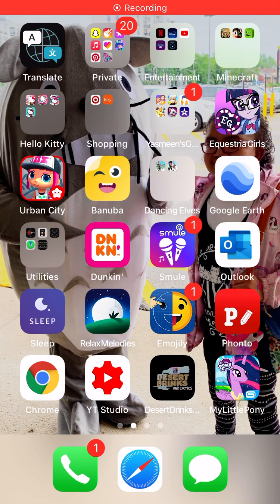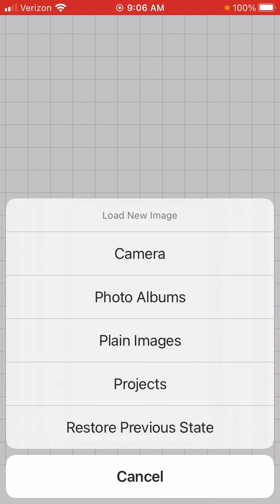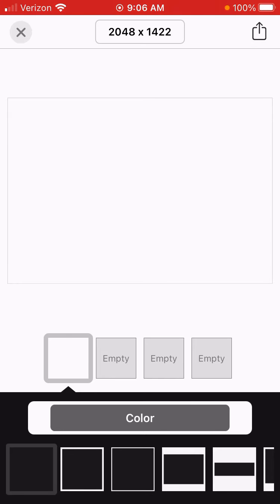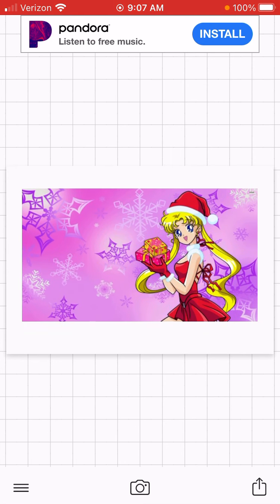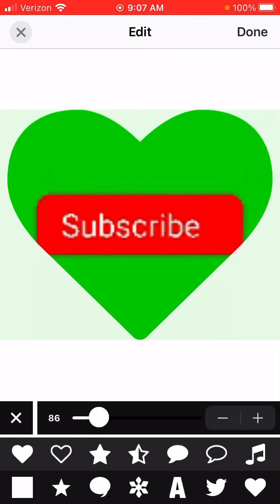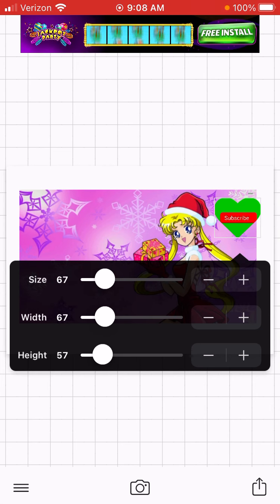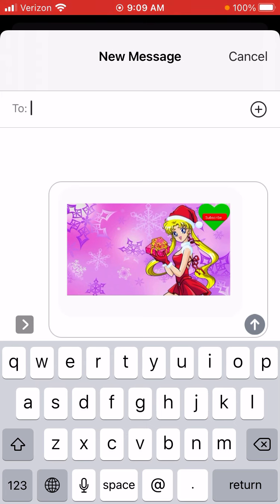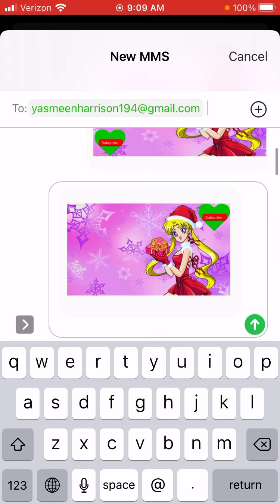How to make a banner for your YouTube channel